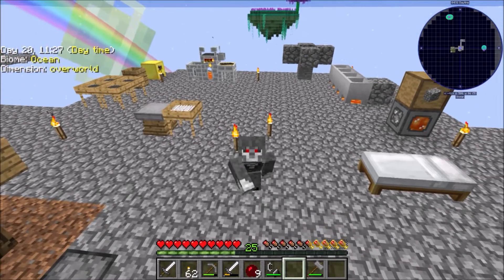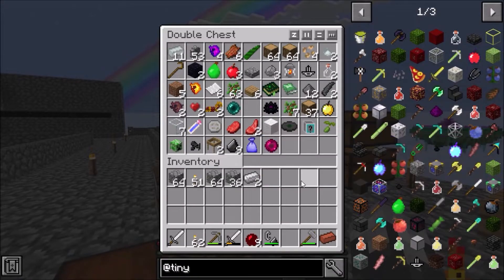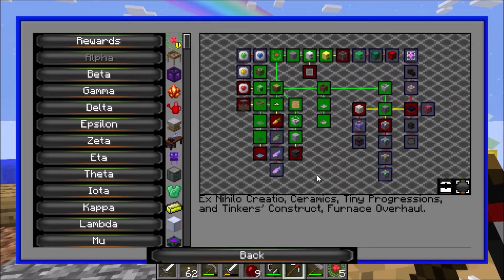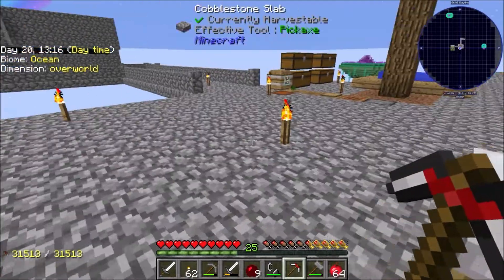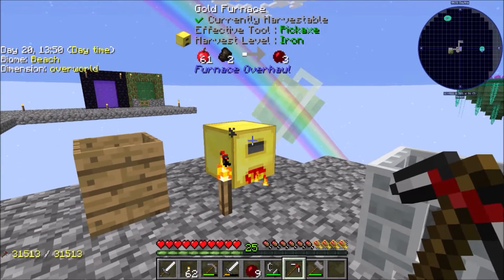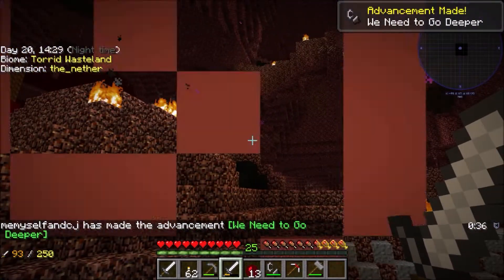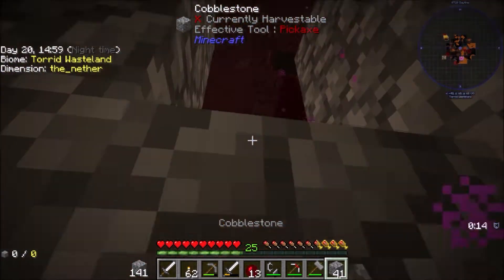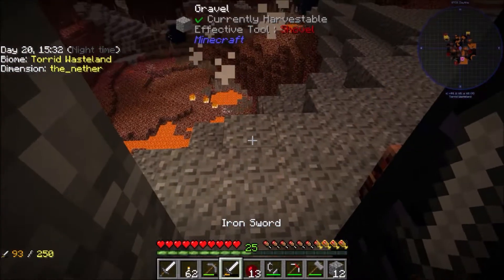Project Ozone 3 Titan Mode Closed Beta Ep. 4 To the Nether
Today we head to the Nether to see what we can find for ourselves. ENJOY!!!

This pack is in a closed Beta and not available to the public yet.